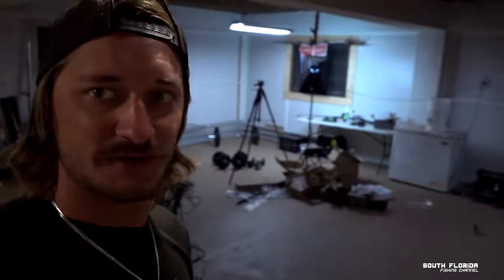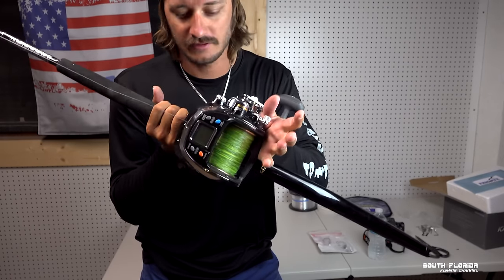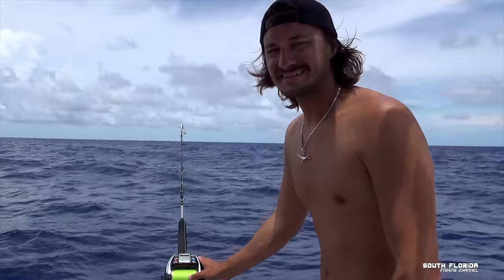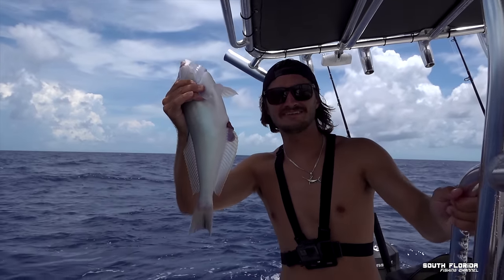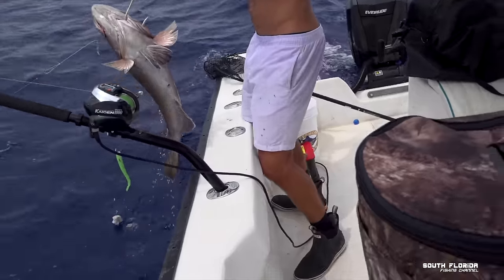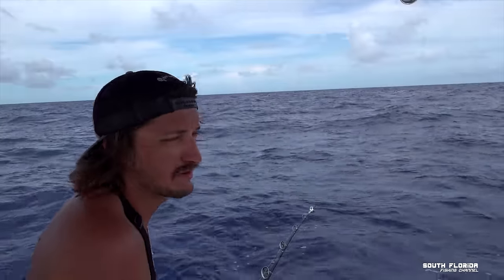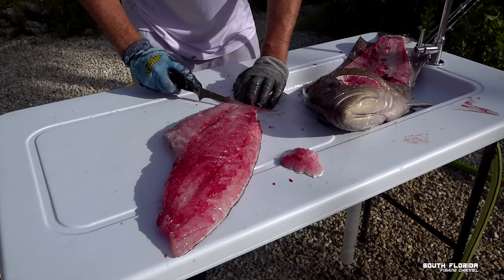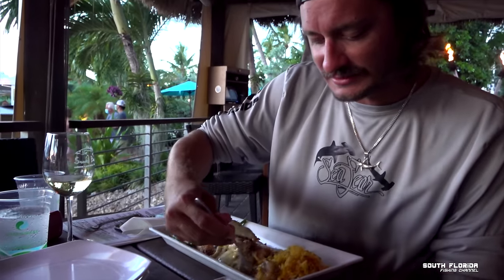How to Deep Drop. Catch Grouper in 600ft deep at Islamorada Humps Deep Dropping Catch and Cook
In this episode I show you my deep dropping setup and how to deep drop at the Florida Islamorada Humps. We catch grouper in 500 to 600ft deep water while deep dropping.

I get the question SO MUCH. How to deep drop? And have requests on more info into how to deep drop, so here it is!

I LOVE My Electric fishing reel. Here's a Discount too!

Kicker Marine Audio

This fishing rod does it all!
Diawa BG5000 fishing rod/reel combo
(great for any patch reef and offshore fishing)

Spool this rod with some 50# braid and it's READY for trolling or bottom drifting for monster fish! Here's the braid I like:

Heiko Winkler
100100 Overseas Hwy
PO 370697

If you want to catch grouper and have a snowy grouper catch and cook then I suggest you go deep dropping at the islamorada humps.

In this video I go over how to deep drop for grouper at the islamorada humps. The Islamorada humps have a lot of rocks and underwater mountains and ledges so you have to be careful when islamorada deep dropping so your deep drop rig doesn't get stuck at the bottom.

Deep dropping the islamorada humps can catch grouper and can catch tilefish. We catch grouper and tilefish deep dropping using the South Florida Fishing Channel chicken rig which is my favorite deep drop rig.

In the beginning of this video showing how to deep drop I go over my deep dropping setup. I use the banax 1000 electric reel, the gofish cam for underwater footage so you can see underwater footage of deep dropping.

This isn't just about how to deep drop for grouper because there are a lot of other fish down there besides snowy grouper. It can be a catch and cook for many species. This is also how to deep drop for tilefish. The deep drop rig setup is exactly the same. Even the same bait...

Deep dropping the islamorada humps in the Florida Keys is a great time! And can result in many types of catch and cook.

If you learned something about deep dropping from this video be sure to hit that like and subscribe button to help me become the best fishing channel on youtube so I can keep making more how to deep drop videos with the best catch and cook endings to a great day of fishing.